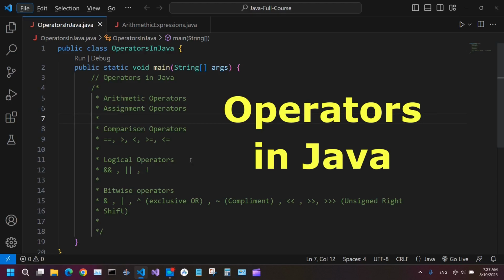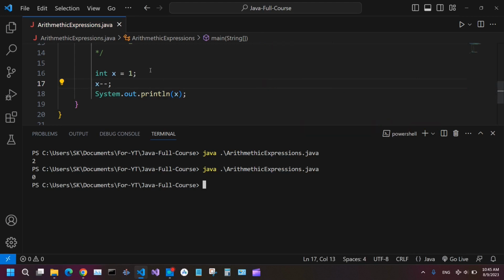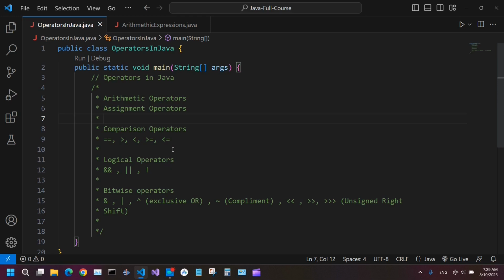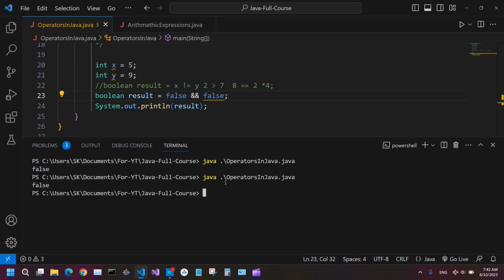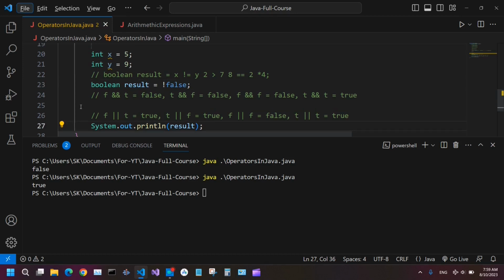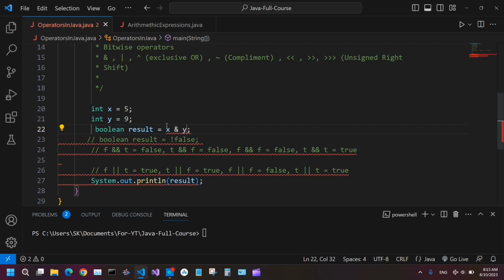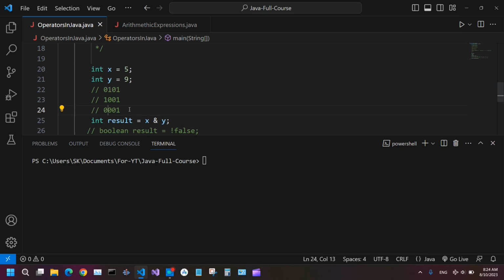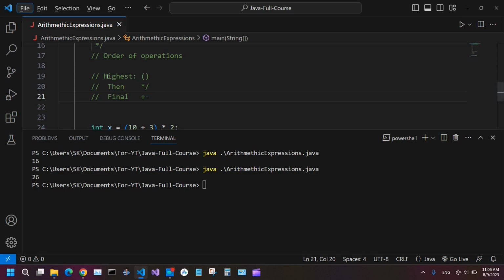Learn All Java Operators | Java Tutorial for Beginners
In this tutorial you will learn All Operators in Java. Operators are the main parts of any programming languages and Every programmer must Master them in order to be a great programmer. Good luck and have fun  programming.

for admin